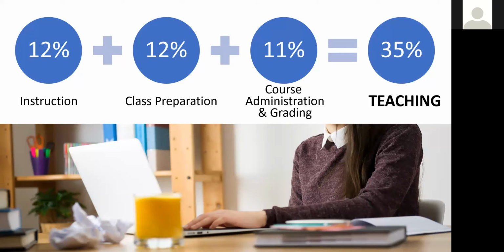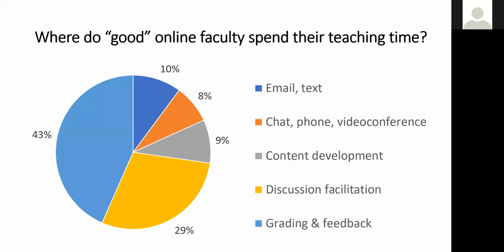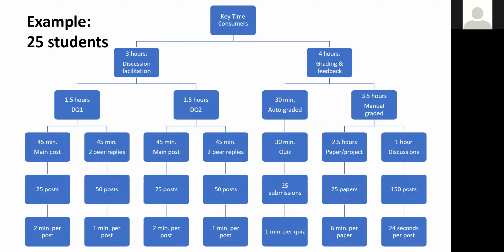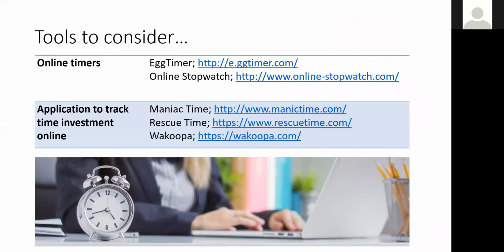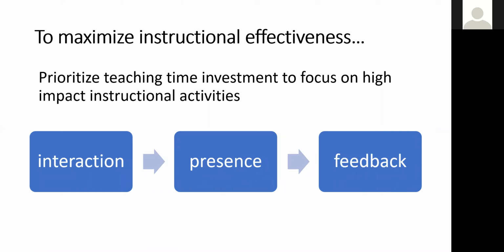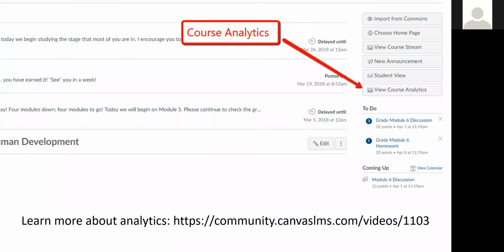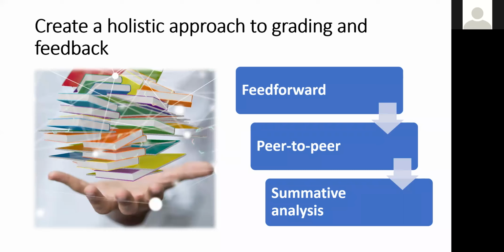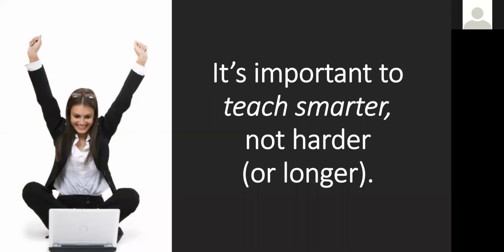Teach Smarter 5 Strategies for Effective and Efficient Online Teaching